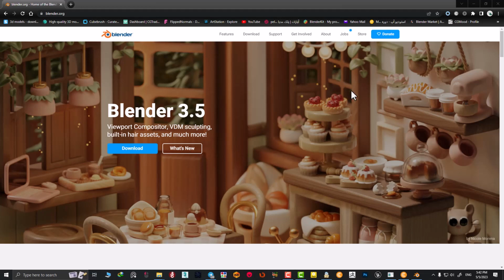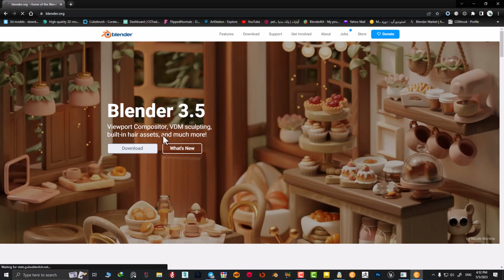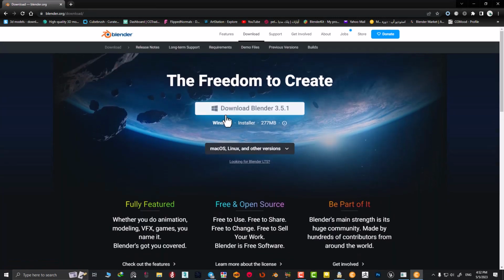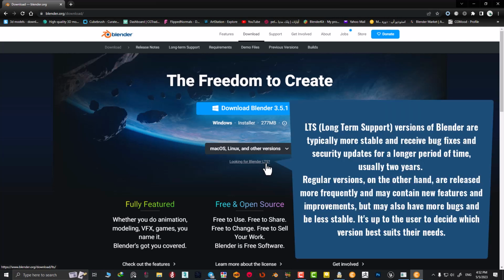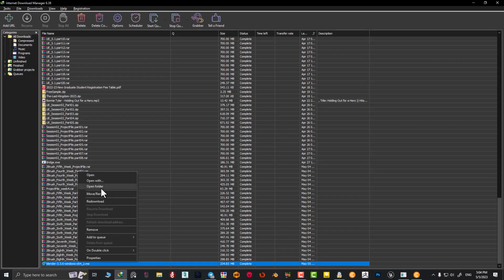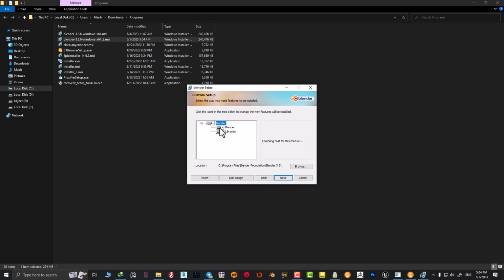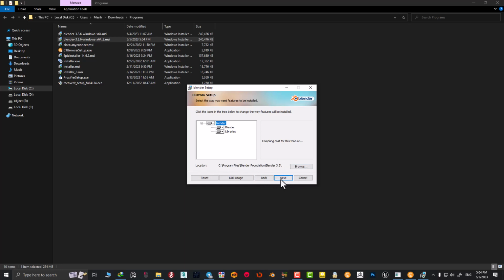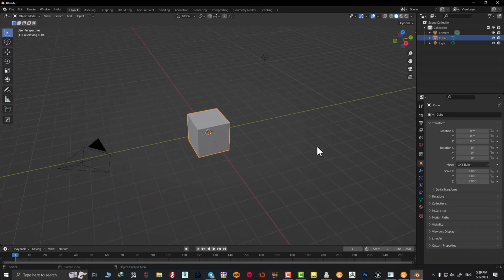How To Install Blender LTS Version(3.3.6)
in this video we install blender version3.3.6 together(LTS)
and we give you some information about Lts versions
Get Ready To Start
Blender is a powerful 3D creation tool that is constantly being updated and improved upon by its developers. With each new release, there are often bug fixes, feature improvements, and other changes that help to make the software better. However, these updates can sometimes introduce new bugs or compatibility issues that may affect the stability of your projects.
To address this, Blender offers a Long-Term Support (LTS) version that is specifically designed to provide a stable and reliable experience for users. The LTS version is typically released once a year and is supported for up to two years after its release. This means that you can use the LTS version with confidence, knowing that any issues will be addressed and that you can continue to work on your projects without interruption.